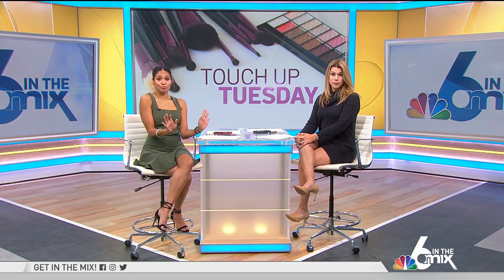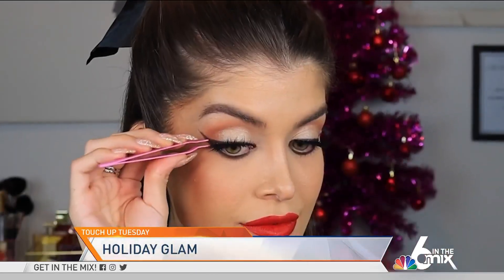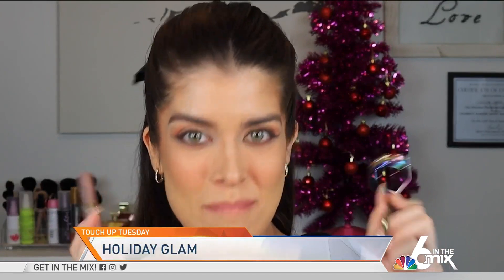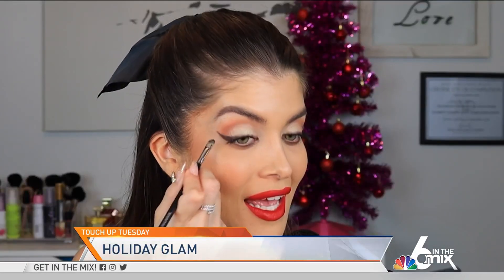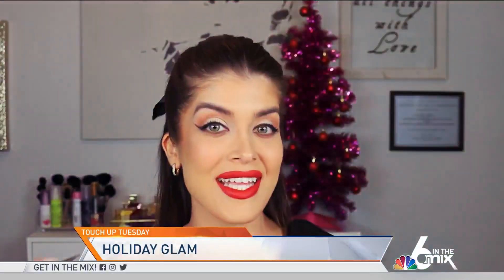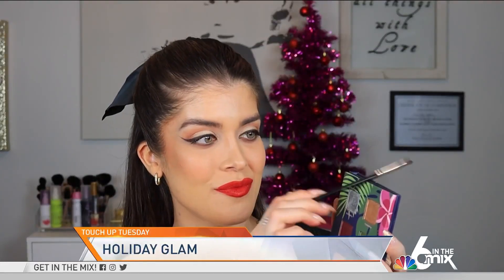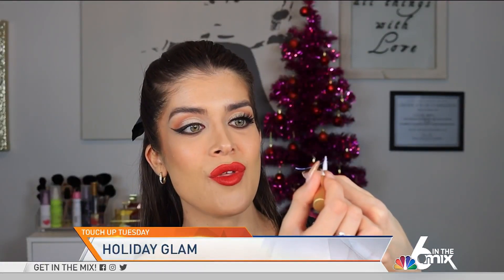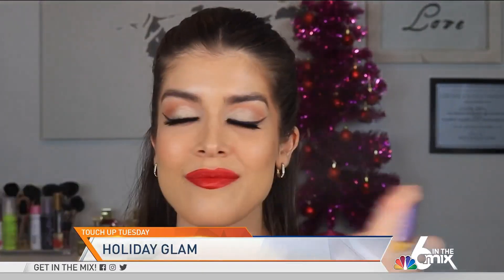Touch Up Tuesday: Holiday Glam | 6 in the Mix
Pro makeup artist and beauty expert Gabriella Catano-Salinas has the tips that will have you looking your best.